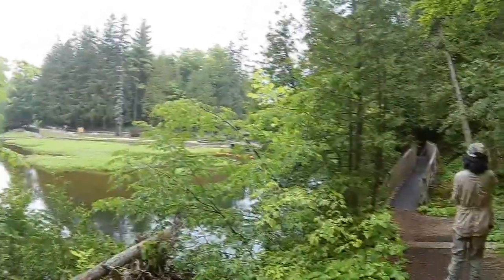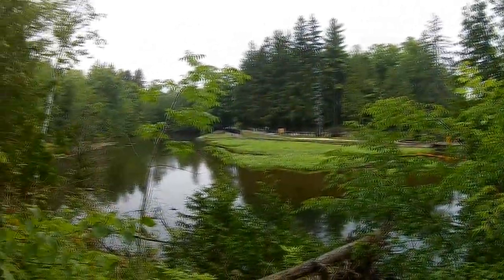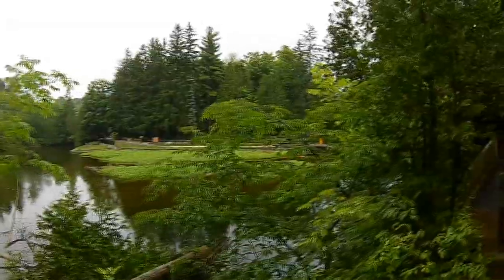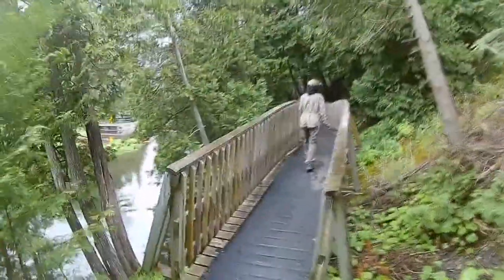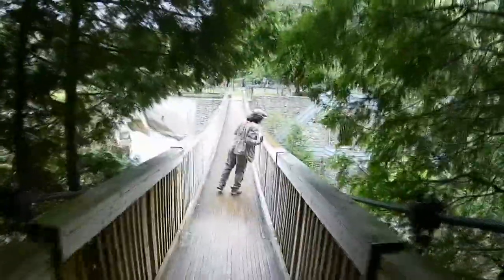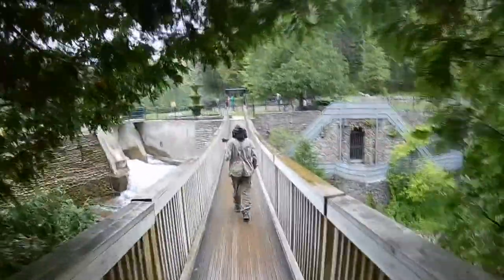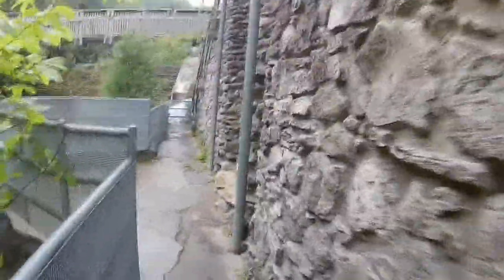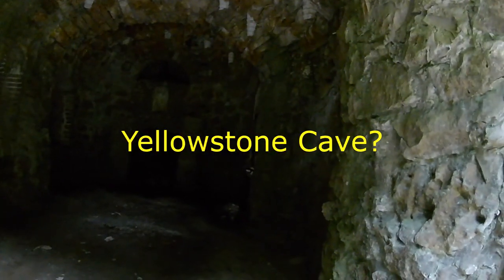The Famous Bell Fountain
We visit Bell Fountain on a raining day. Due to rain could not finish video but got some good shots.
A Hart in Thai

Formerly “Thai Wife on Ice”

We travel mostly back and forth from Canada to Thailand and try to drop in to other countries along the way. In Canada we show our adventures in what we love to do and where we travel.
Either it’s hiking the many trails, exploring all of nature, doing metal detecting, gardening, camping, winter sports, summer sports and the list goes on.
When in Thailand we will show the Thai way of life from the food to the culture and some amazing places you will never believe. You will see our home life as we build a resort for our many friends and families. So please drop by and see how we get along as the videos will be entertaining with humour and adventure. Never boring!!

John & Pray

We do have a Blog we update weekly of our adventures and other articles of interest. Connect to our Blog from the website.

Our Videos are filmed with Activeon Gold Action Camera in Full HD
Garmin VIRB Elite

Music either supplied by YouTube creators or Soundcloud Non-Copyright mostly

Facebook: find us at Arissara John Hart